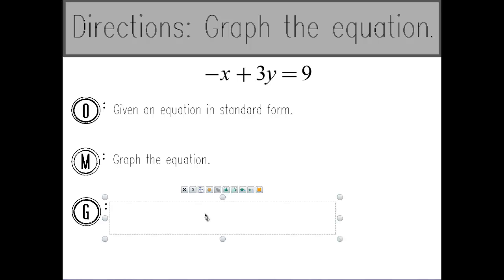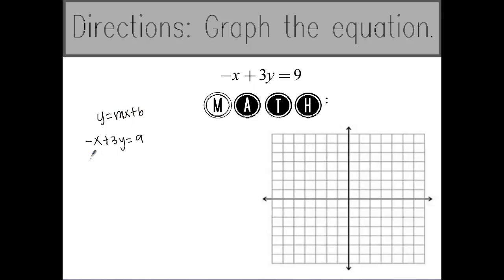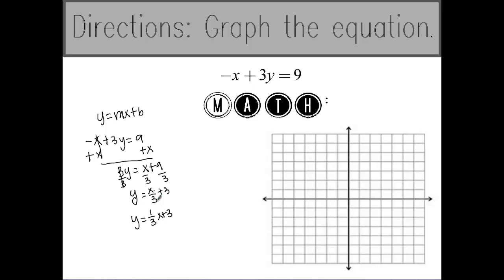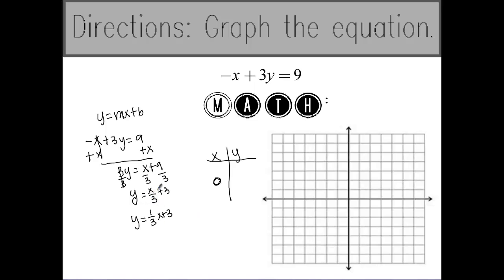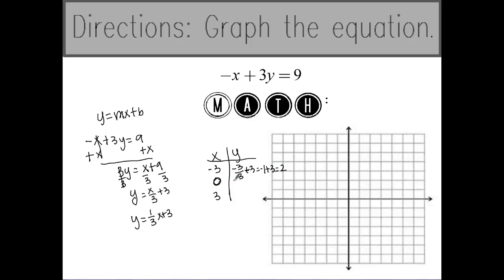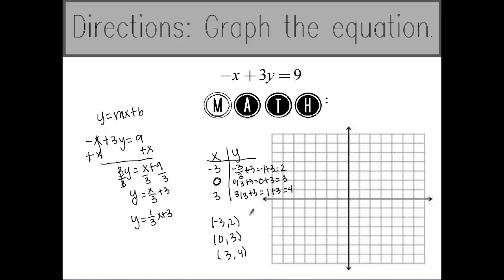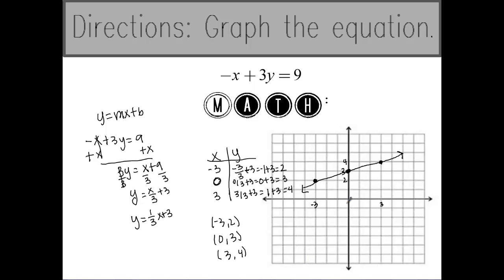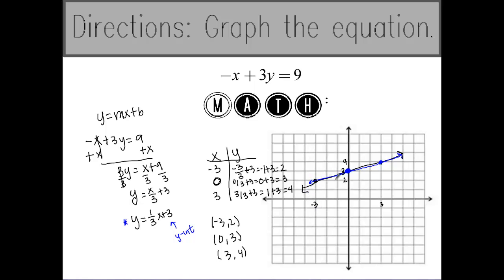Graphing Linear Equations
Graphing linear equations using the OMGmath method.

Want a video on something specific? Leave the problem or subject in the comments!